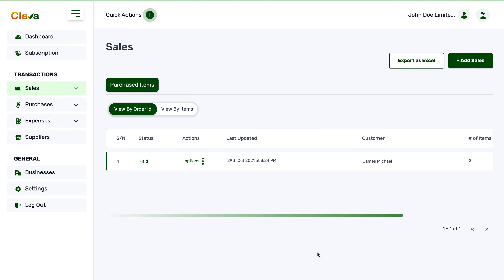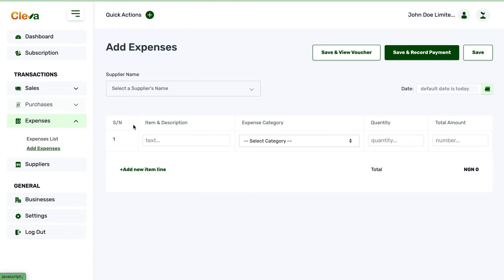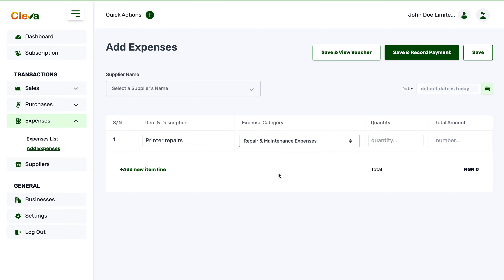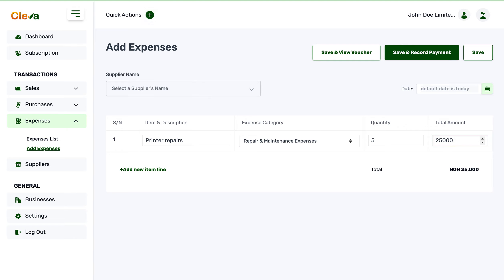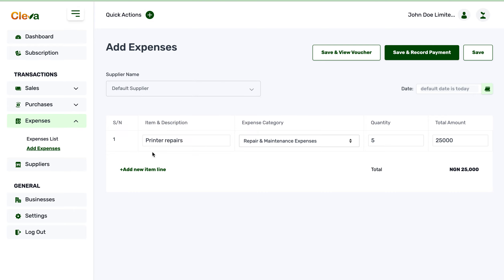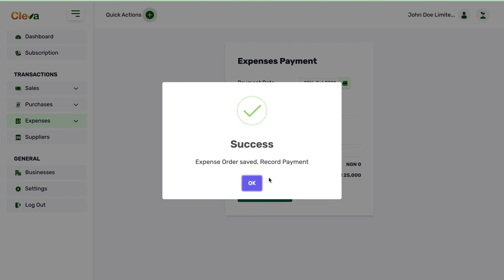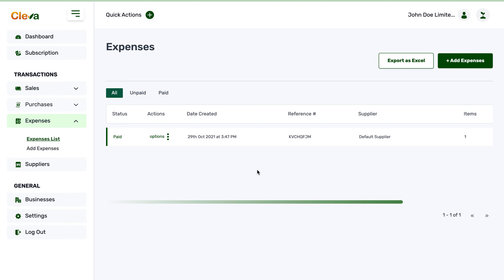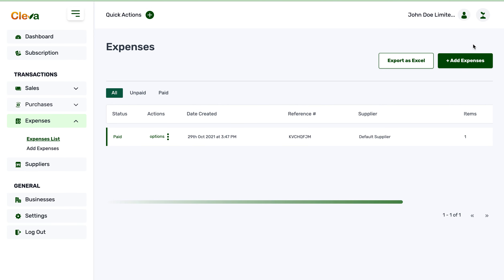09a Save and record expenses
This is where you record expenses made on things other than products or raw materials.

Click on Expenses -- Add Expenses, to record expenses.